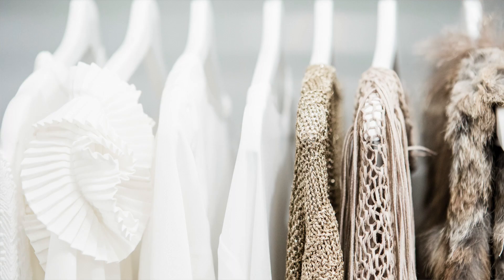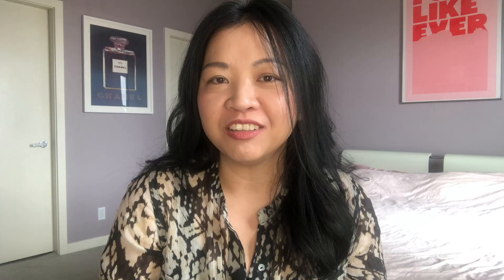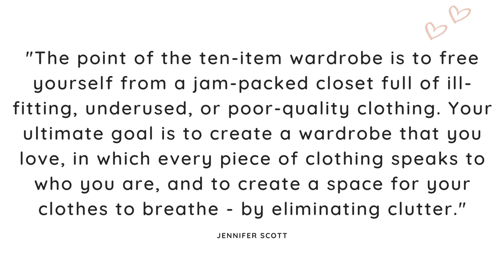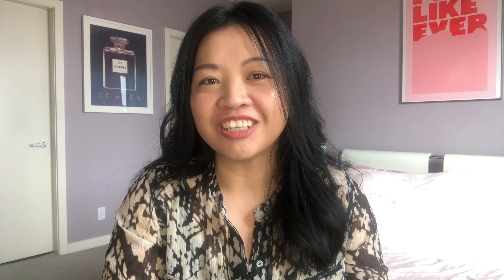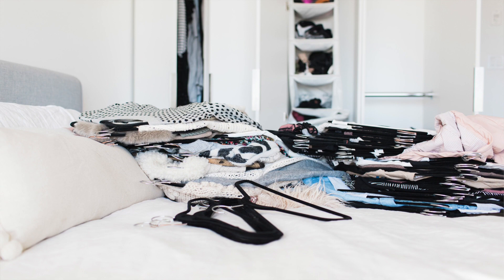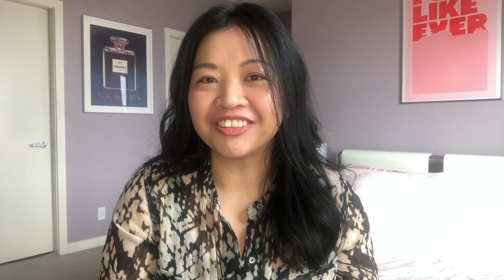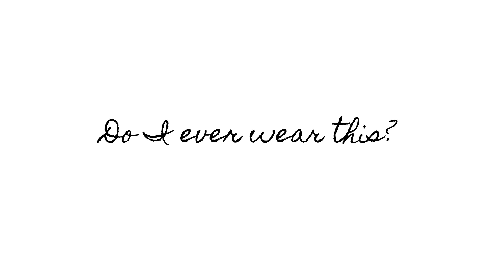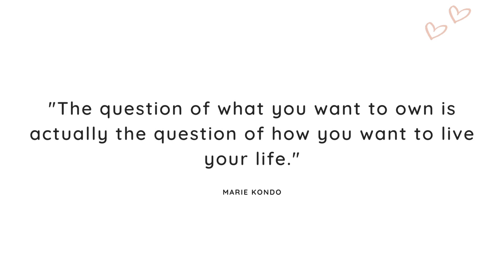KonMari vs 10 Item Wardrobe (Is capsule wardrobe right for you?)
In this KonMari vs 10 Item Wardrobe video, I compared decluttering your wardrobe using Marie Kondo's KonMari Method with creating a capsule wardrobe using Jennifer Scott's Ten-Item Wardrobe method from her book, Lessons from Madame Chic. I look at the similarities and differences between the two methods and how you could use both methods to help you live more intentionally.

✨ Timestamps ✨
Intro: (0:00)
The Books: (01:18)
What is the 10 Item Wardrobe?: (01:53)
How much clothing do you keep?: (04:55)
How to decide what to keep? (06:33)
In conclusion: (08:35)
Outro: (10:56)

✨ Books ✨
The Life-Changing Magic of Tidying Up by Marie Kondo

Lessons from Madame Chic by Jennifer Scott

✨ Starting your own KonMari Tidying Festival? ✨

✨ Spark Joy with Helen on Social Media ✨
Clubhouse @helen.youn